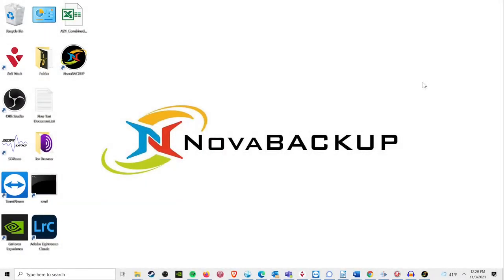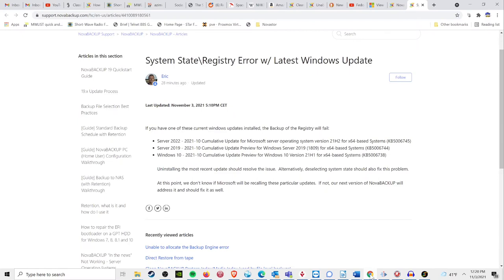System State/Registry File Backup Bug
A couple of Microsoft patches are preventing NovaBackup from successfully backing up System State and Registry data. The patches are:

Server 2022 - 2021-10 Cumulative Update for Microsoft server operating system version 21H2 for x64-based Systems (KB5006745)
Server 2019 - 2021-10 Cumulative Update Preview for Windows Server 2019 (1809) for x64-based Systems (KB5006744)
Windows 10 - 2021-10 Cumulative Update Preview for Windows 10 Version 21H1 for x64-based Systems (KB5006738)